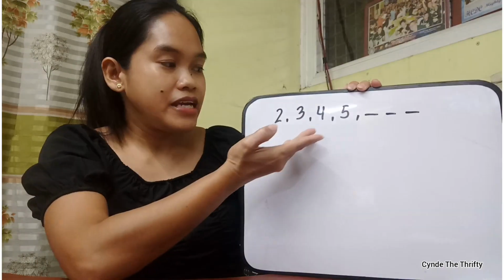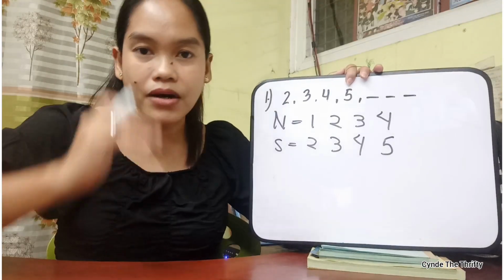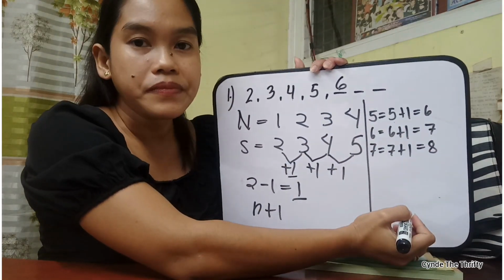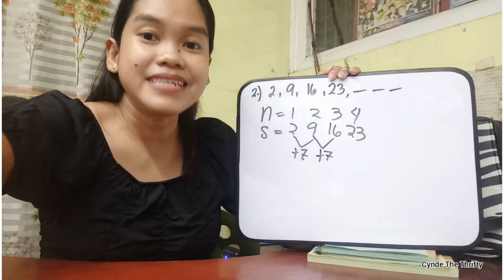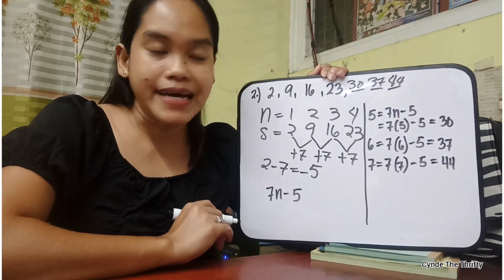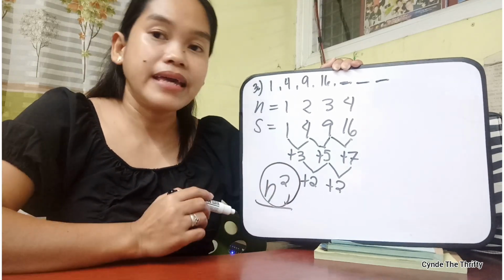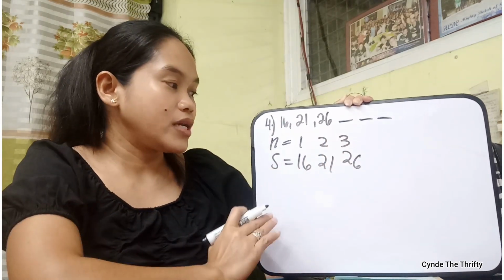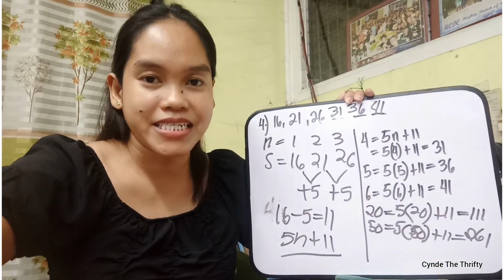Formulate The Rule In Finding The Nth Term Of A Sequence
Hello mga ka Thrifty kumusta kayong lahat? Medyo natagalan kami sa pag upload ng another video dahil nagka problem sa health ang aking anak. Pabalik balik kami sa hospital. Tapos nung last day na namin sa hospital kinabukasan binaha naman kami. Anyway webthabk God na okay na lahat.

Another video naman tayo and this is how to Formulate The Rule In Finding The Nth Term Of A Sequence. Medyo Mahaba haba po ang video natin kasi marami tayong examples na ginawa para maintindihan talaga natin ng mabuti. Naka explain pa rin in Filipino para madaling maintindihan. Salamat